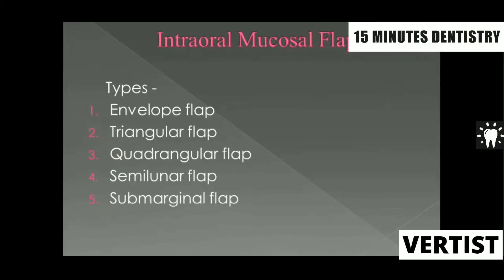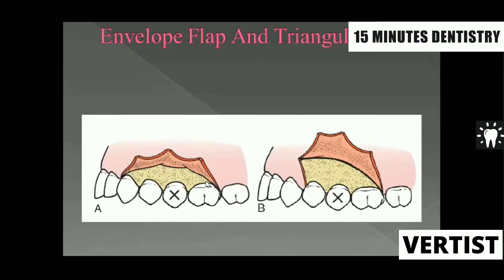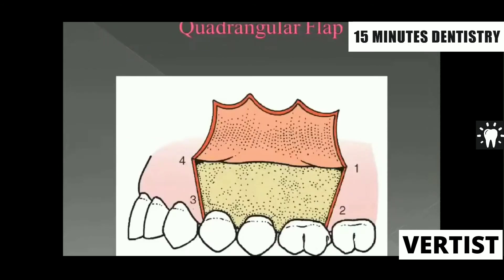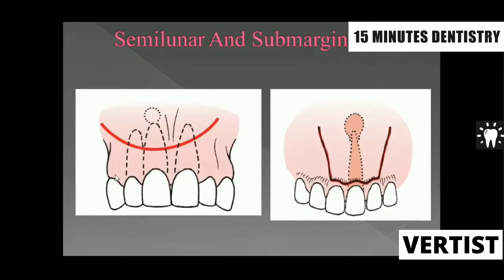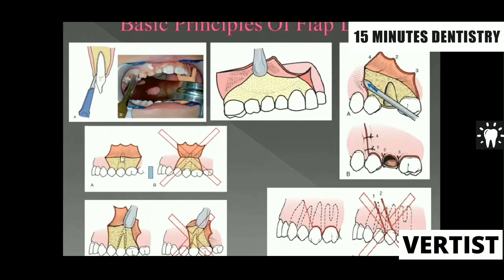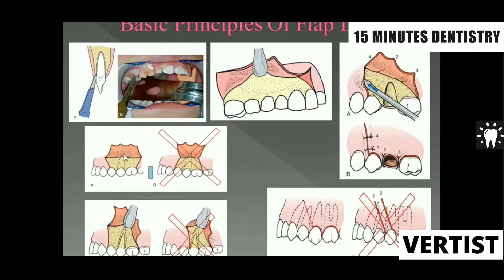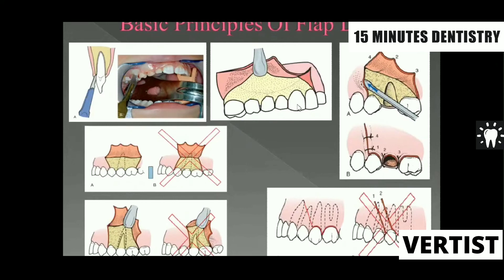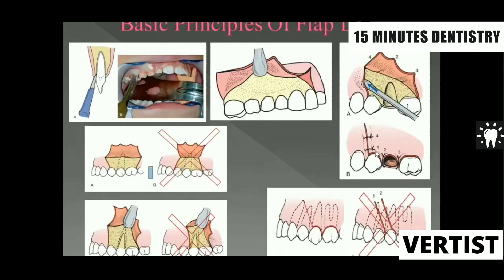Type of Flap | Envelope | Triangular | Semilunar | Intraoral Mucosal Flap Design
Flap | Intraoral Mucosal Flap | Envelope | Triangular | Semilunar | Basic Principle Flap Design | Oral and Maxillofacial Surgery | Final Year BDS | 15-Minute Dentistry

Contents
0:00 Type of Intraoral Mucosal Flap
0:23 Envelope and Triangular Flap
1:34 Quadrangular Flap
2:16 Semilunar and Submarginal Flap
3:04 Principle of Flap Design
3:17 Basic
6:21 Principle

VerTist